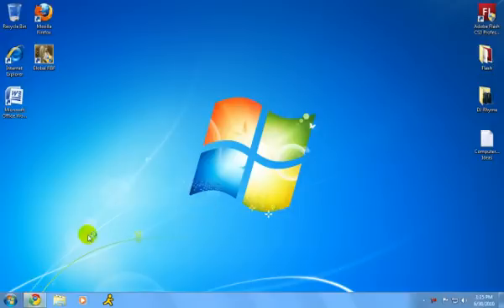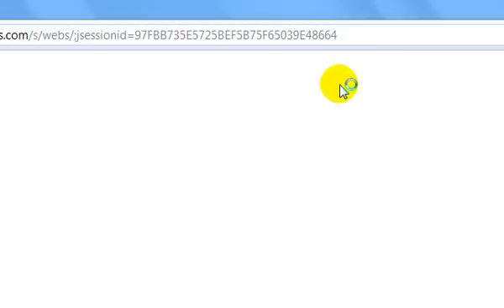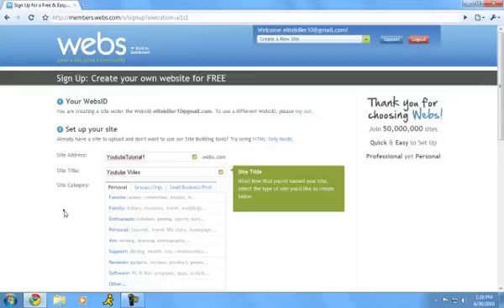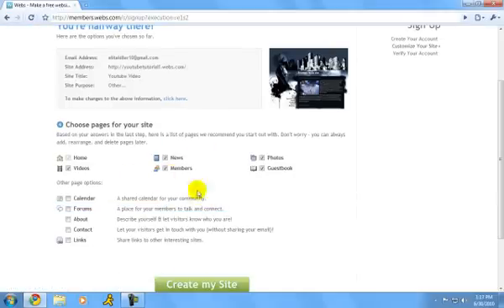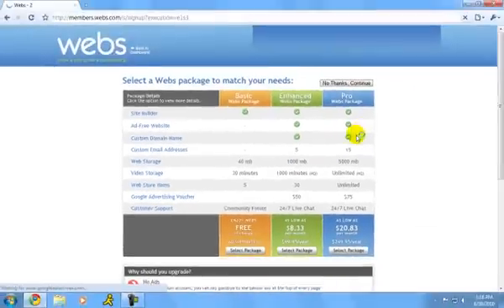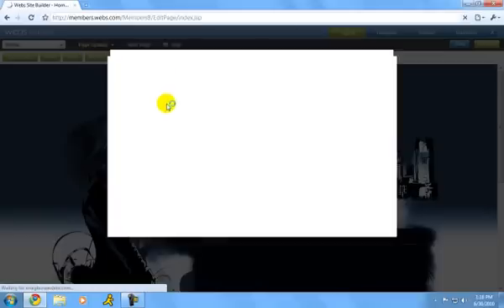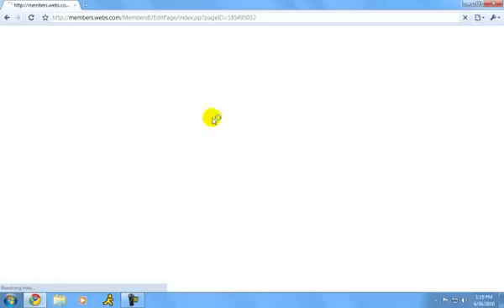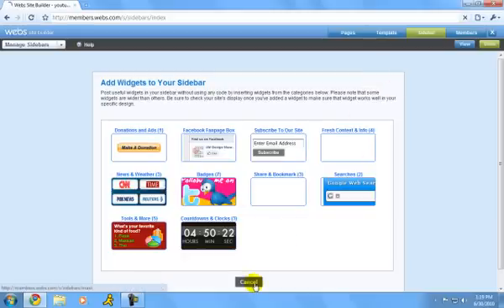How to make a website using Freewebs Tutorial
How to make a website using Freewebs tutorial made by ComputerBoyJ.